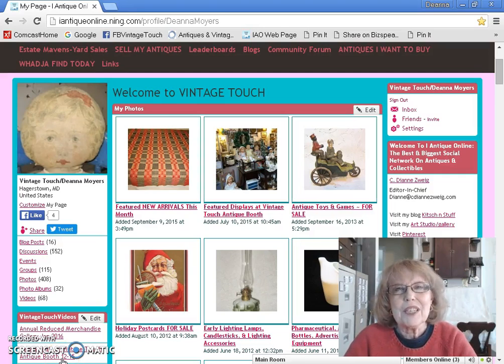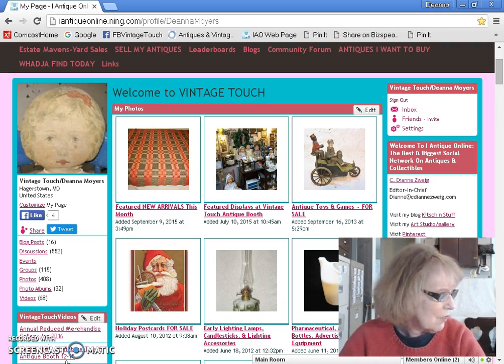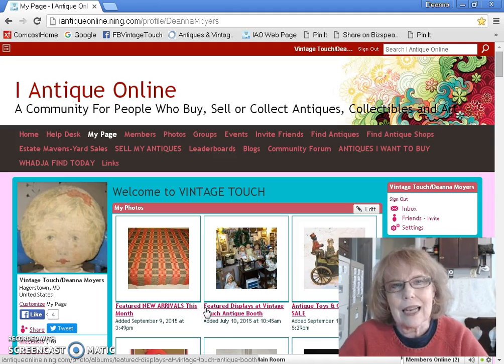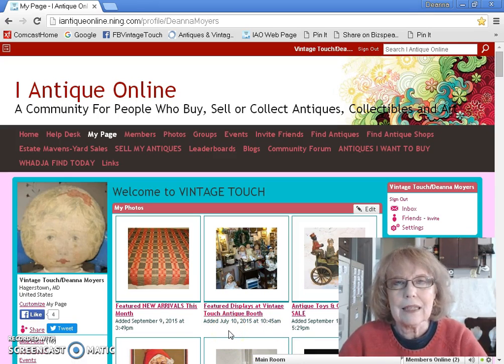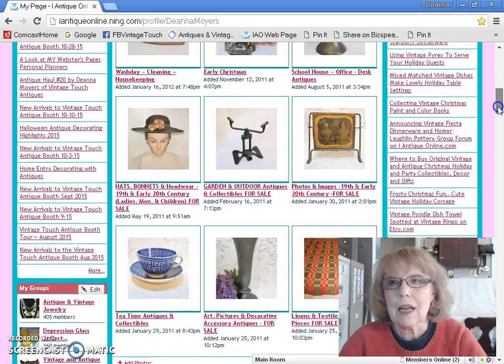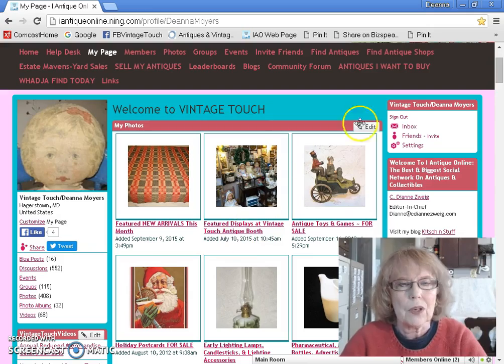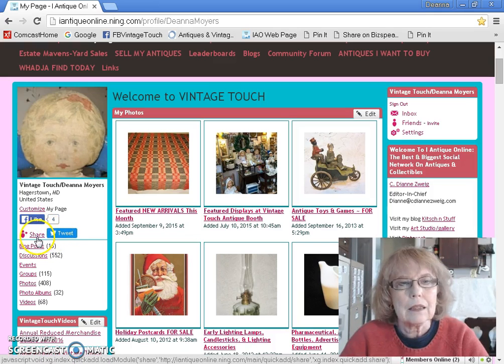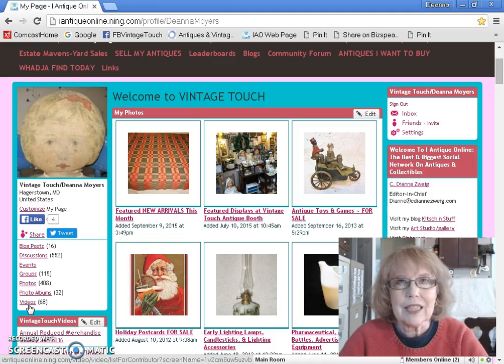Vintage Touch Antique Dealer Web Page ~ IAO Social Site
I hope this video will be helpful in showing you how to utilize a very wonderful antique social network site as a web page where you can not only participate and interact with other antique collectors and dealers but also promote your pieces, store where you sell them etc.